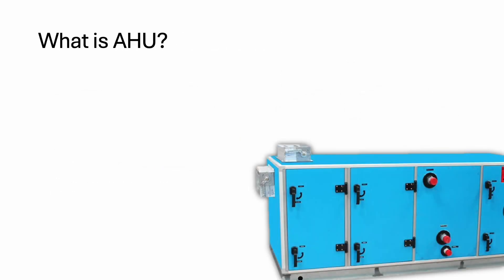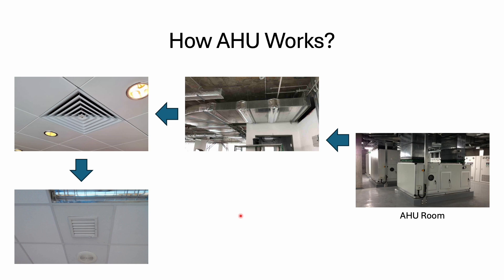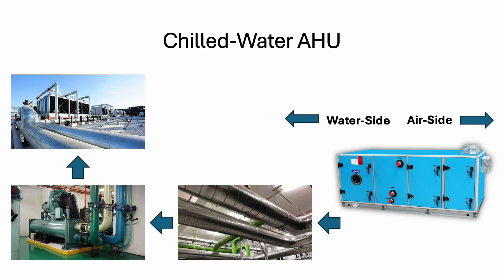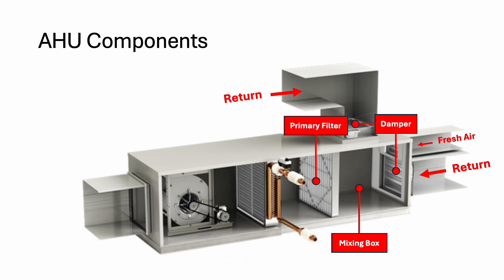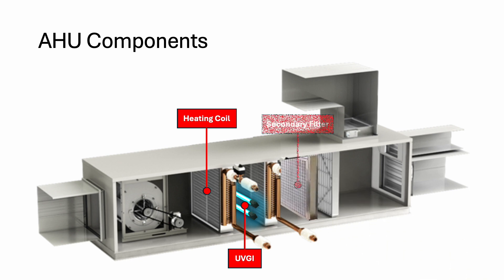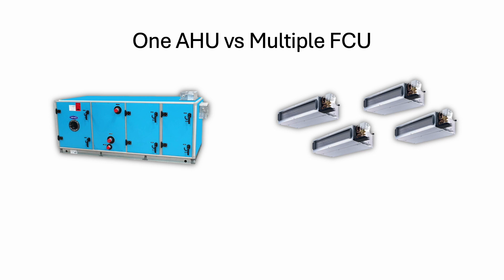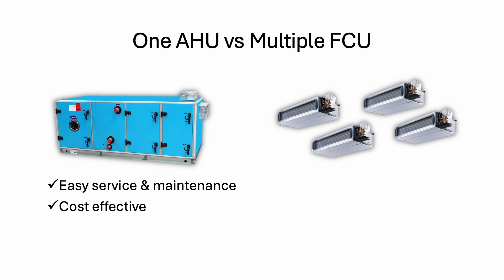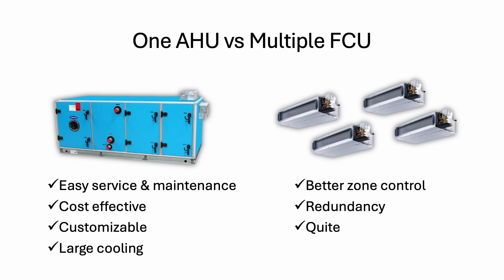AHU Basics | AHU Components | AHU vs FCU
I present the basics of air handling unit, also known as AHU. I explain the basic working principle of a chilled-water AHU and share some of the components you can put inside an AHU for various purposes. I also compare the debate of one AHU versus multiple FCUs and what's their pros/cons.

0:00 Preview
0:22 What is AHU
0:49 How AHU Works
4:19 AHU Components
10:02 AHU vs FCU